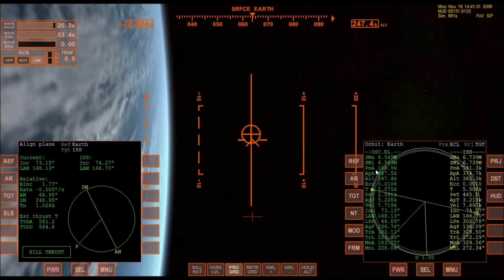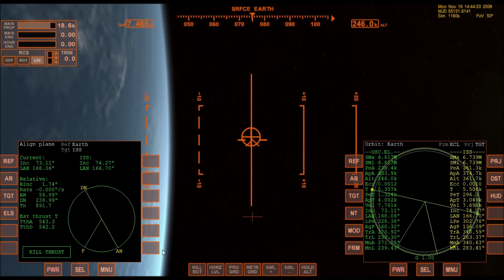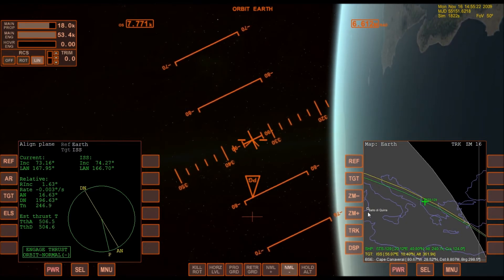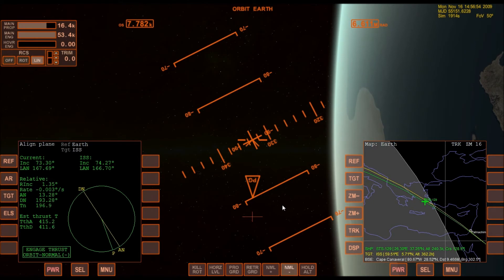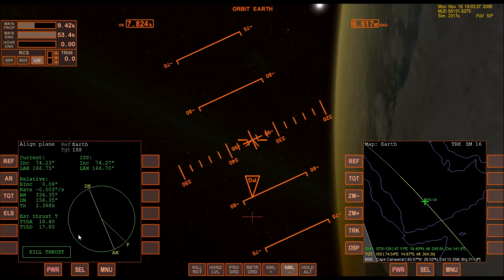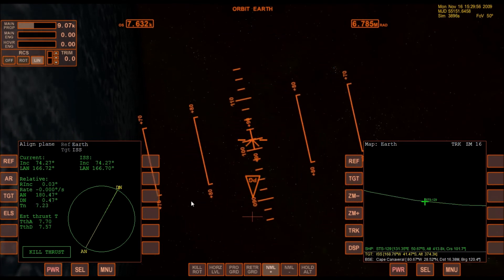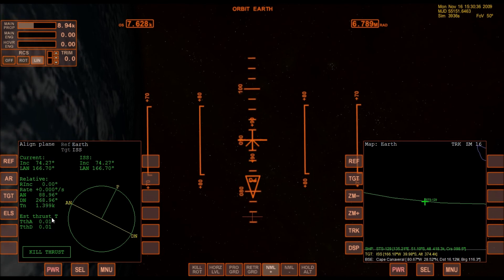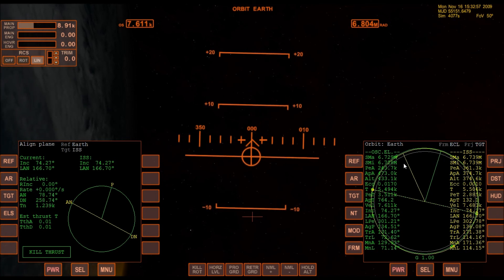Orbiter 2010 - Launch of Space Shuttle Atlantis - STS-129 - Part 2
Sorry about the very poor vocal quality. This video was recorded before I upgraded to a better headset/mic.